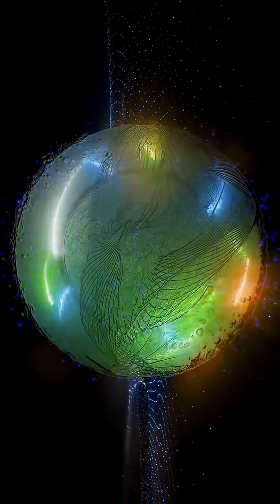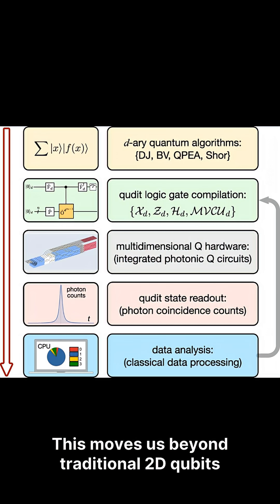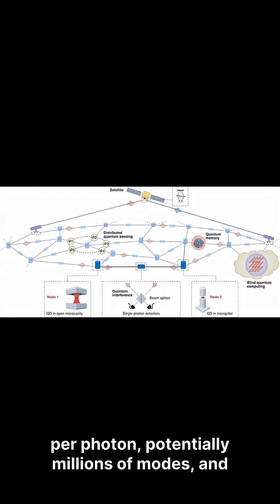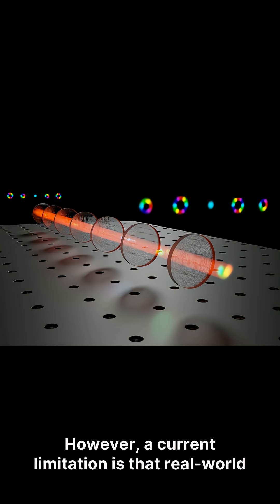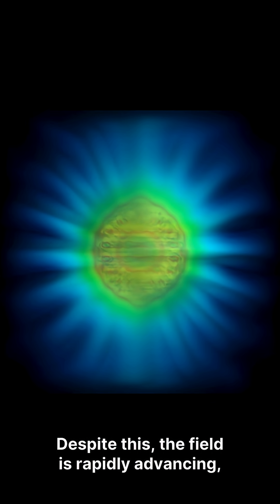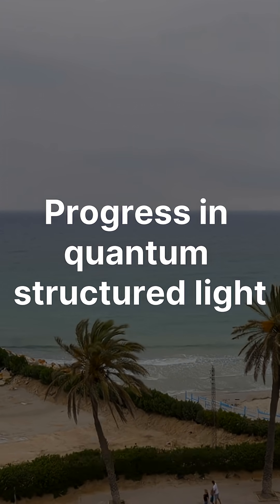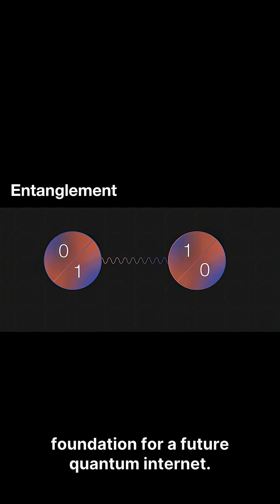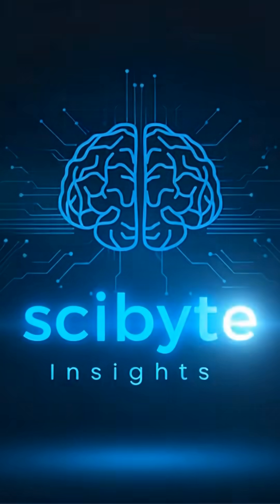How Scientists Are Hacking Photons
Rewriting quantum optics sounds like sci‑fi, but it’s happening fast: researchers are learning how to engineer photons by shaping their structure across space and time—creating high-dimensional quantum states that could boost the capacity and robustness of future quantum communication, sensing, and imaging.
What this video breaks down
What “structured photons” / “quantum structured light” actually means
Why adding structure across space + time creates higher-dimensional quantum states (think: moving beyond simple qubits)
The big promise: more information per photon + better noise tolerance for quantum networks
The big limitation (for now): real-world channels can be harsh for spatially structured photons
Where this is headed: on-chip sources, multidimensional entanglement, quantum imaging, metrology, and future quantum internet concepts
Key info (from the reporting)
Work discussed as a review of rapid advances in generating, controlling, and measuring quantum structured light
Highlights include: integrated/on-chip photonics, nonlinear optical processes, and advanced mode conversion methods
The review is: “Progress in quantum structured light” (Nature Photonics, 2025)
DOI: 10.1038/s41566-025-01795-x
Origin article